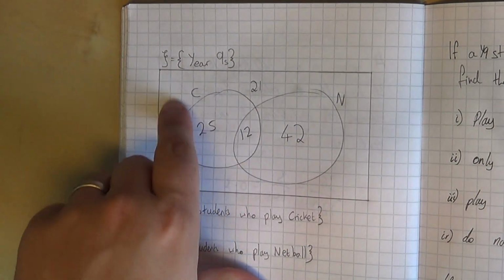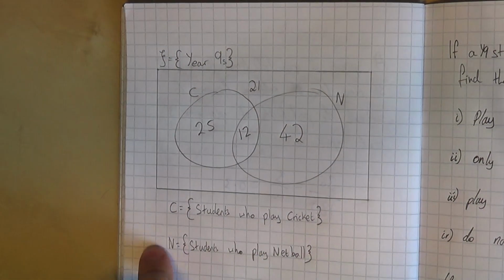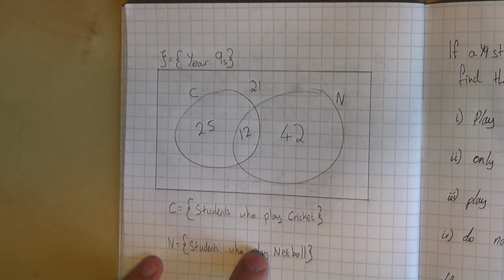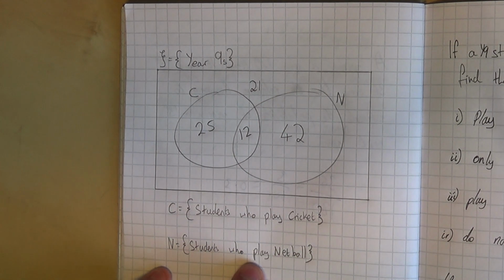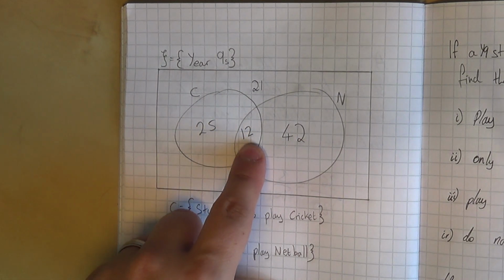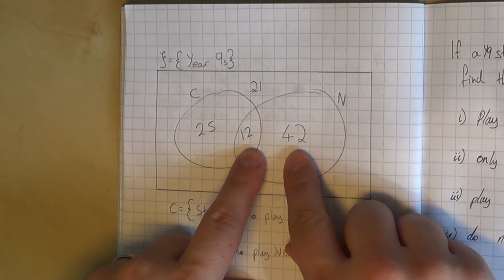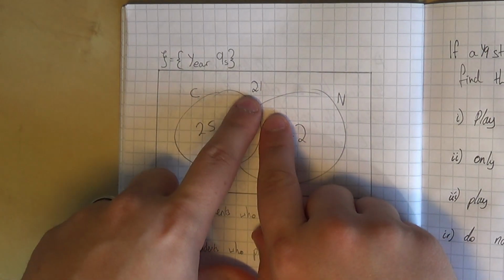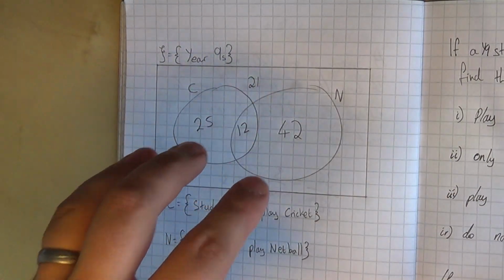Using Venn Diagrams to Calculate Probability